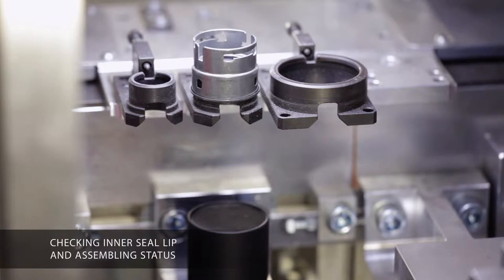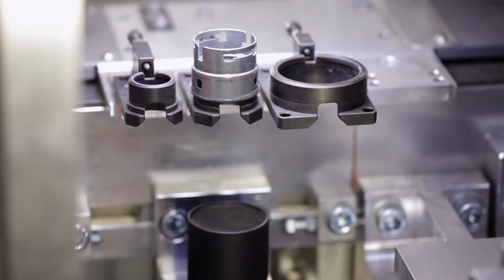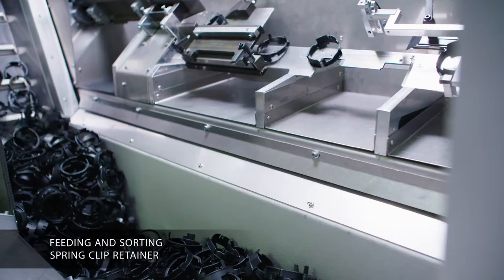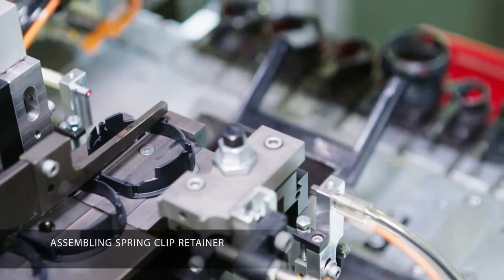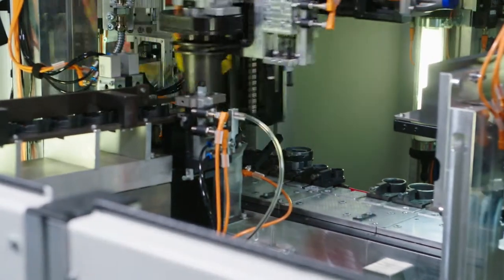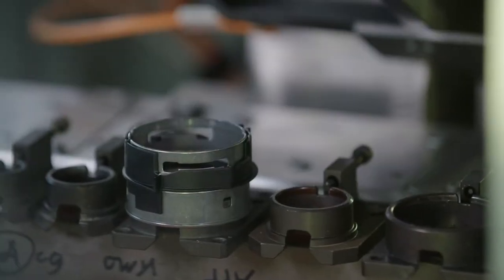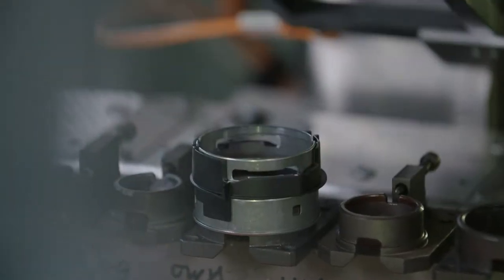HENN Production HC.water